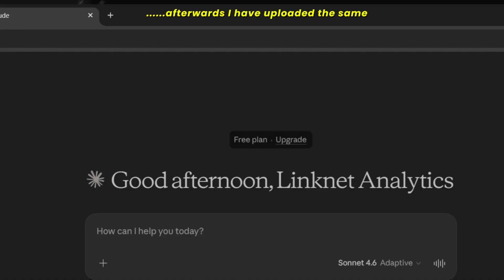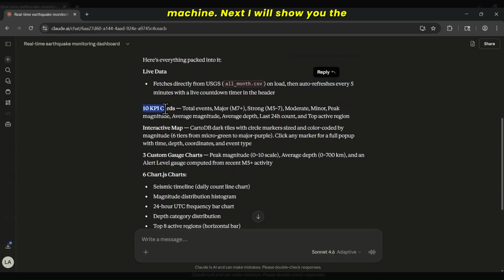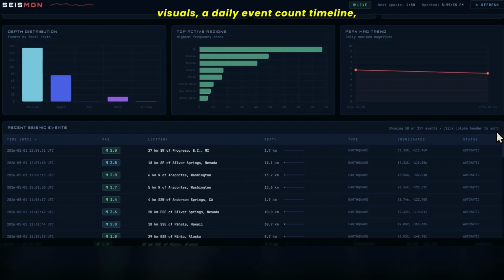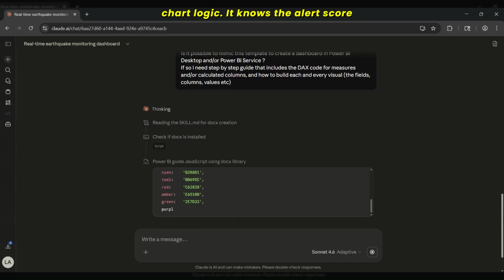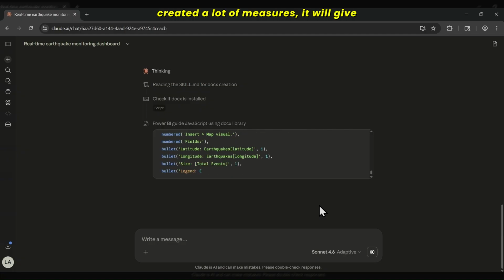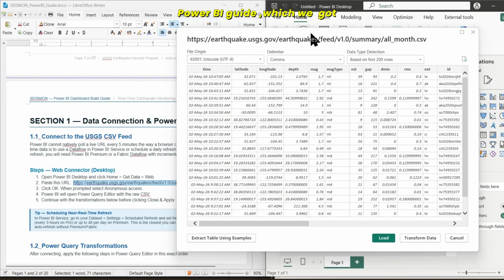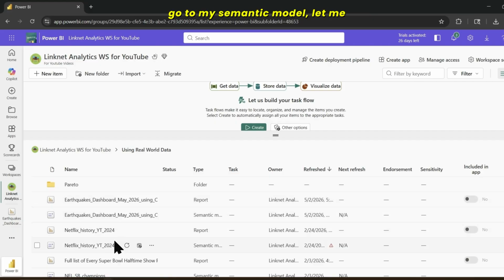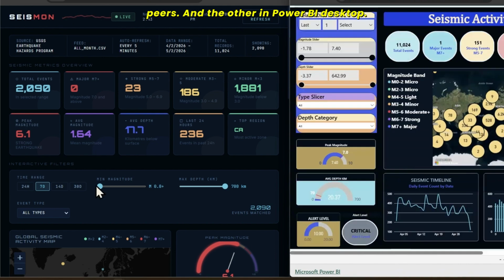🚀 CLAUDE AI Did WHAT⁉️ 2 Prompts = 2 Incredible Dashboards ➡️ HTML File + Complete Power BI Guide 🤯🔥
In this video I show you exactly how I used Claude AI (free plan!) to build TWO professional dashboards from scratch — no coding experience required.
🔴 WHAT YOU'LL SEE IN THIS VIDEO:
👉 A fully working real-time earthquake monitoring HTML dashboard built entirely by Claude AI — auto-refreshes every 5 minutes, pulls live data from USGS, interactive global map, 10 KPI cards, gauge charts, line charts, bar charts, slicers, sortable data table and more — all in a single HTML file you can open in any browser.
👉 The exact prompt I used to build it (with live data URLs)
👉 How I then uploaded that HTML file back into Claude and asked it to replicate the entire dashboard in Power BI Desktop — and it produced a 20-page step-by-step Word document with every DAX measure, every visual configuration, custom theme JSON, Power Query steps, and a publish guide for Power BI Service.
🔴 WHAT CLAUDE BUILT (HTML DASHBOARD):
✅ 10 KPI Cards (live data)
✅ Interactive Global Map (color-coded by magnitude)
✅ 3 Gauge Charts
✅ 6 Chart Visuals (line, bar, column, time-series, trend)
✅ 5 Interactive Slicers
✅ Sortable Live Data Table
✅ Auto-refresh every 5 minutes
✅ Dark professional theme
🔴 WHAT CLAUDE BUILT (POWER BI GUIDE):
✅ 20 DAX Measures (full code)
✅ 6 Calculated Columns
✅ All 15 visuals documented step by step
✅ Power Query transformation steps
✅ Custom dark theme JSON
✅ Publish and scheduled refresh setup
✅ 20-page formatted Word document
🔴 YOU CAN DO THIS TOO:
You don't need earthquake data. Upload ANY dataset — sales figures, website traffic, financial records — or point Claude at any public data URL and describe the dashboard you want. The prompt structure I used is shown on screen. Take it and make it yours.

🔴 TOOLS USED:

Claude AI (FREE plan)
Data Source — USGS Earthquake Hazards Program

🔴 LINKS:
Claude AI

👇👇 AI Summary of this Video 👇
This video demonstrates how to use the free plan of Claude AI to create professional dashboards without any coding experience. The creator showcases two primary projects:

1. Real-time HTML Dashboard (0:44 - 7:06)
Using live data from the USGS Earthquake Hazards Program, the creator prompts Claude AI to generate a standalone HTML file. This dashboard features:

Live Data Integration: Auto-refreshes every 5 minutes (3:59).
Interactive Features: A global map, 10 KPI cards, gauge charts, and sortable data tables (4:37 - 6:39).
Accessibility: The result is a single file that runs in any web browser without needing a server or complex installation (4:14).
2. Power BI Replication Guide (7:30 - 19:41)
By uploading the generated HTML file back into Claude AI, the creator asks for a step-by-step guide to replicate the dashboard in Power BI Desktop. The AI provides a comprehensive 20-page document including:

Data Transformation: Specific steps for Power Query and web connector configuration (13:42 - 15:39).
DAX & Modeling: Full code for 20 custom measures and instructions for setting up relationships (11:09, 16:16).
Visuals & Publishing: A guide to recreating all 15 visuals, applying a custom dark theme (JSON), and configuring scheduled refreshes in Power BI Service (12:02, 16:51).

TIMESTAMPS
0:00 Introduction & Hook
0:44 Project 1 — Building the Real-Time HTML Dashboard
1:00 The Prompt — USGS Live Data URLs Explained
3:59 Auto-Refresh Every 5 Minutes Feature
4:14 Single HTML File — No Server or Installation Needed
4:37 Dashboard Walkthrough Begins
4:37 Interactive Global Map & KPI Cards
5:30 Gauge Charts & Chart Visuals
6:00 Slicers, Filters & Sortable Data Table
6:39 Dashboard Walkthrough Ends
7:06 HTML Dashboard Section Ends
7:30 Project 2 — Power BI Replication Guide Begins
7:30 Uploading the HTML File Back into Claude AI
8:00 The Second Prompt Explained
11:09 DAX Measures & Data Modeling
12:02 Recreating All 15 Visuals
13:42 Power Query & Web Connector Configuration
15:39 Power Query Section Ends
16:16 Relationships & Full DAX Code Walkthrough
16:51 Custom Dark Theme JSON & Power BI Service Setup
19:00 Scheduled Refresh Configuration
19:41 Wrap Up & Final Thoughts